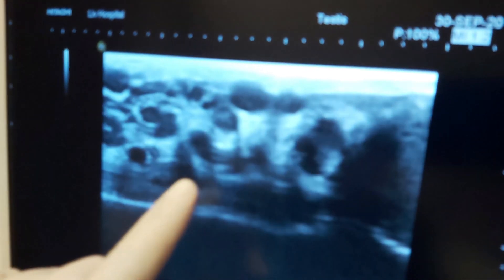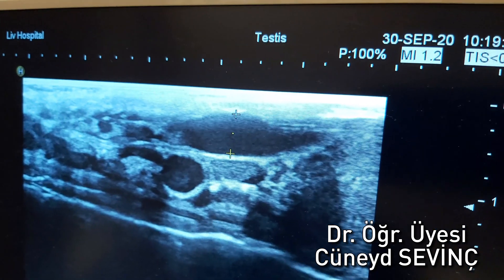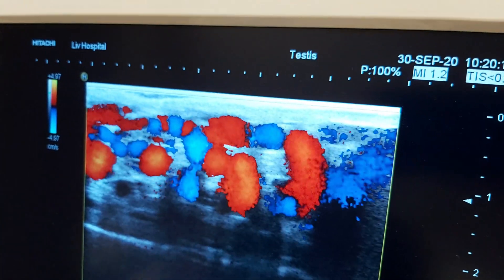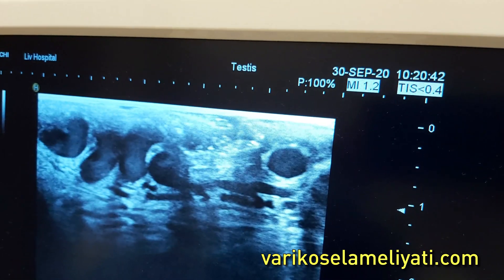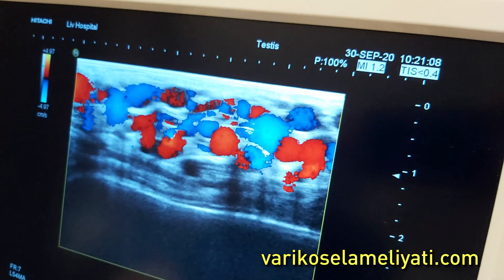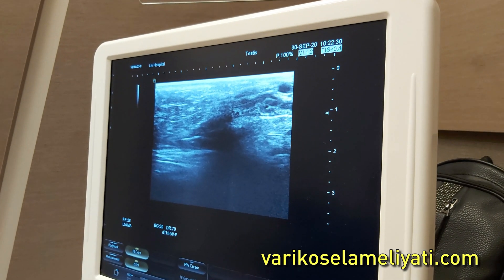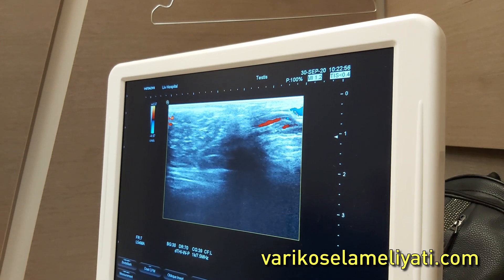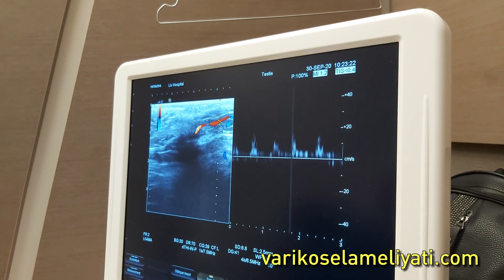Recurrent Varicocele Examination and Preparations for Surgery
Istanbul Varicocelectomy Technique:
1. Use operation microscope
2. Use microvascular Doppler
3. Take out long segment external spermatic vein
4. Take out long segment internal spermatic veins